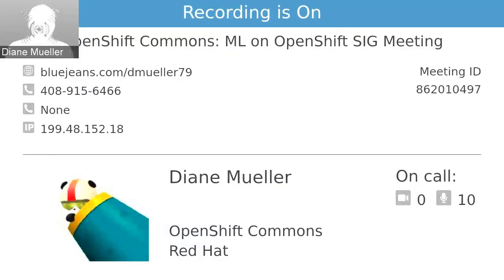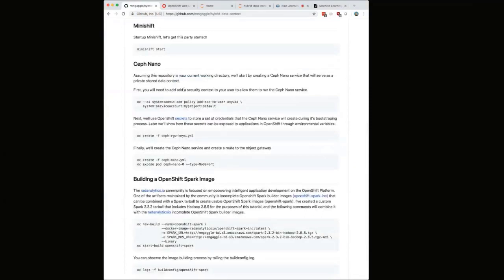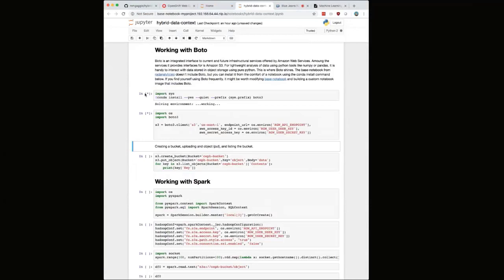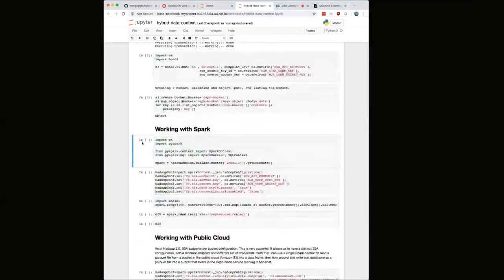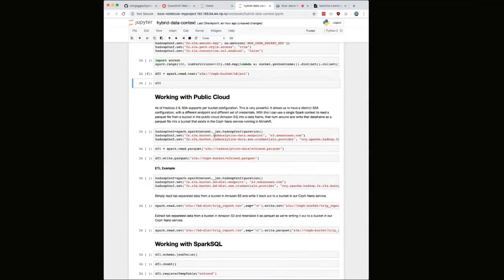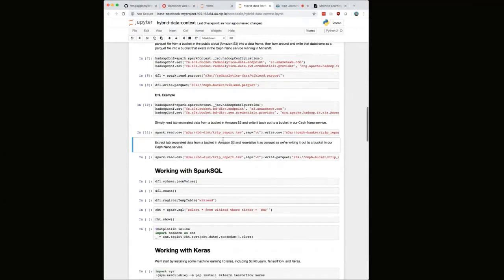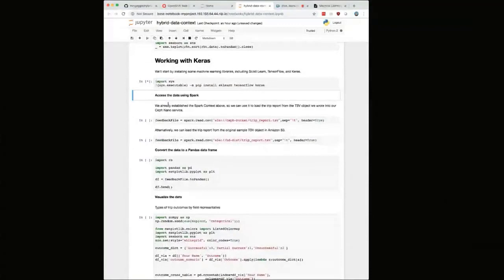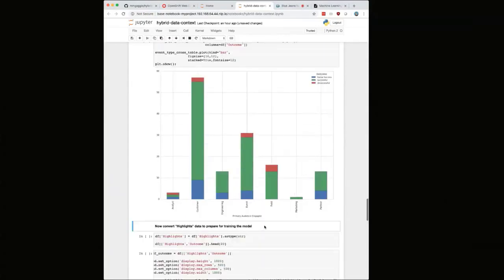Machine Learning on OpenShift SIG Using Ceph for ML Workloads on OpenShift - Kyle Bader (Red Hat)